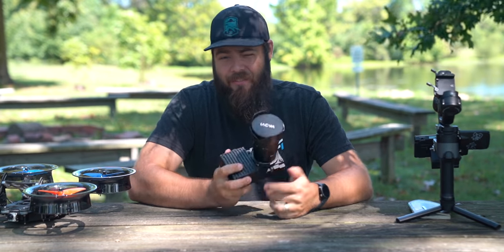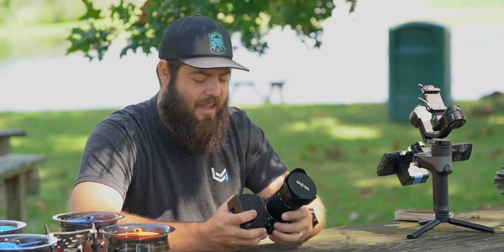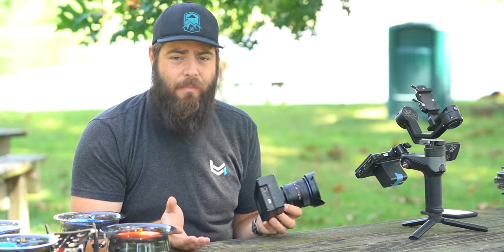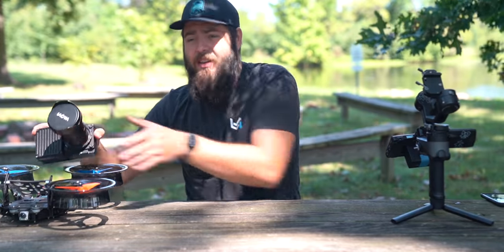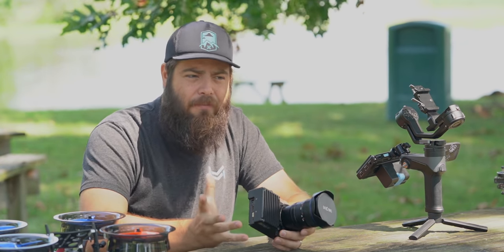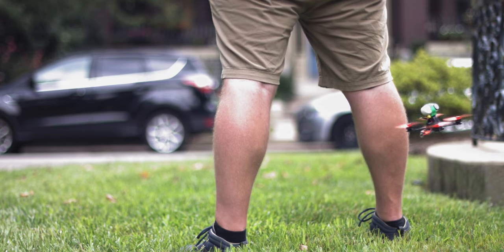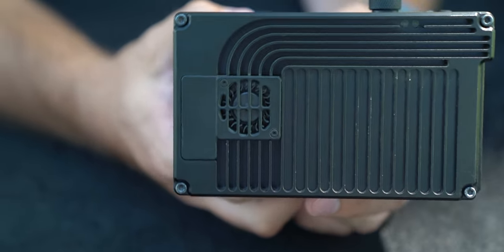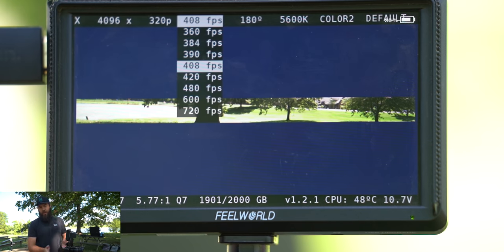Freefly Wave Review -- Why I Bought this $11,000 Camera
So stoked about having the FreeFly wave in my arsenal. What do you want to see filmed with high speed cameras and high speed drones?

Be sure to get your pre-order in for the Stay Flying Merch!
Mesh Back Hat aka the most comfortable hat in the world